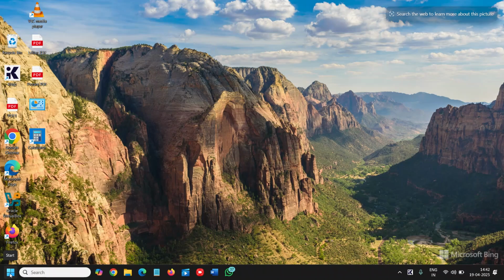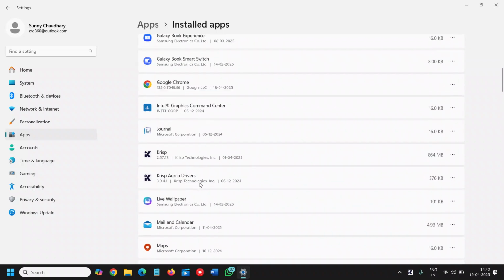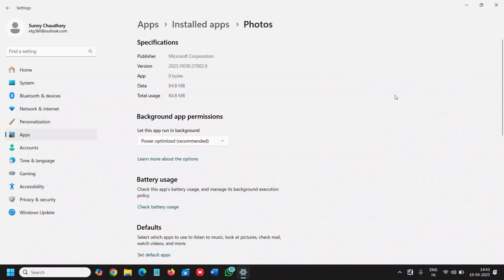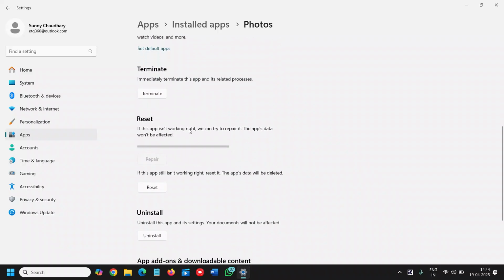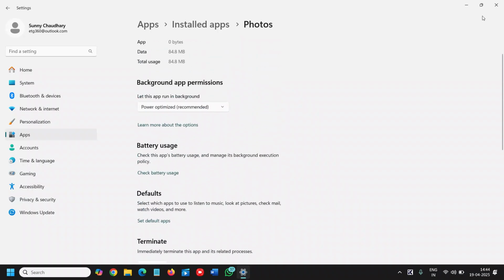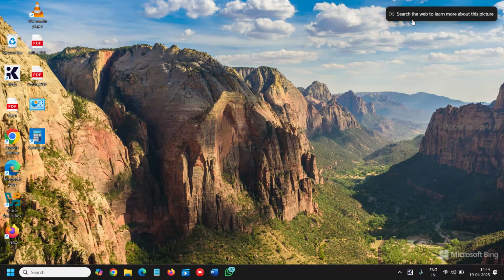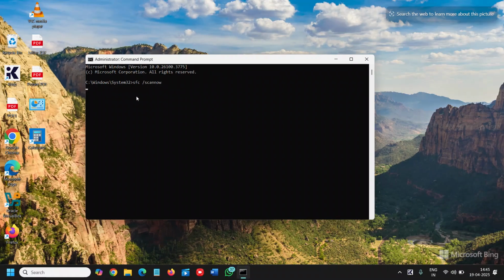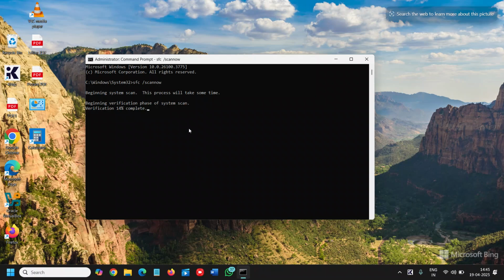Fix Photos App Crashing in Windows 11 (Easy Repair Tips)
📸 Is your Photos app crashing in Windows 11? You're not alone — and this video has the quick and easy fixes you need!

In this step-by-step guide, I’ll walk you through the best solutions to fix Microsoft Photos app not working, freezing, or crashing on your Windows 11 PC. No complicated tools — just simple and effective troubleshooting methods that actually work.

🔧 In This Video You’ll Learn:

How to reset and repair the Photos app

How to reinstall the Microsoft Photos app using PowerShell

How to clear app cache and corrupted files

Extra tips to keep Photos app stable in Windows 11

✅ Works for most Windows 11 PCs — including laptops, desktops, and tablets!

💡 Perfect for beginners, casual users, and anyone frustrated by Photos app crashes.